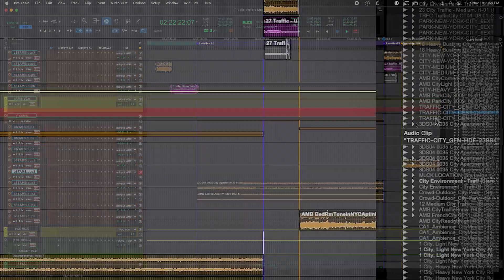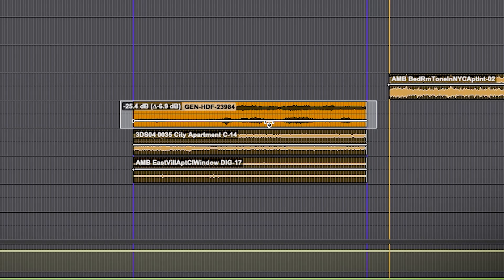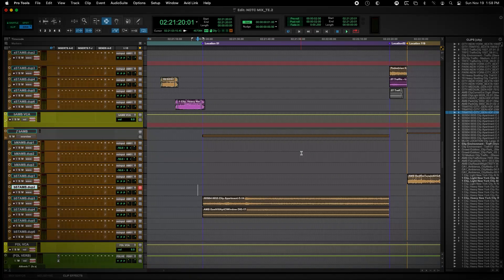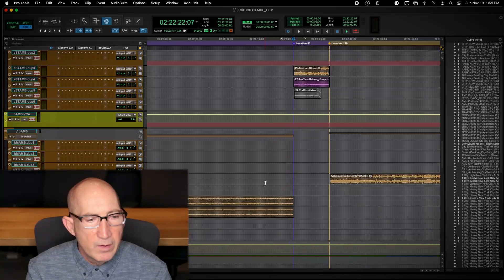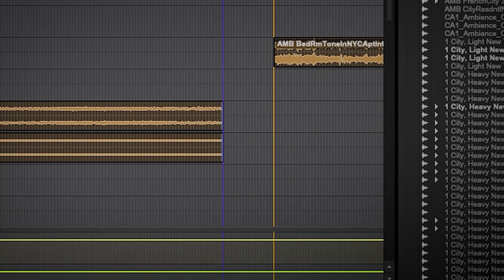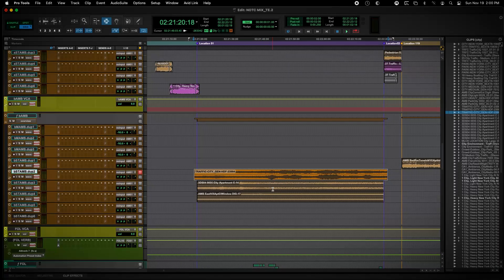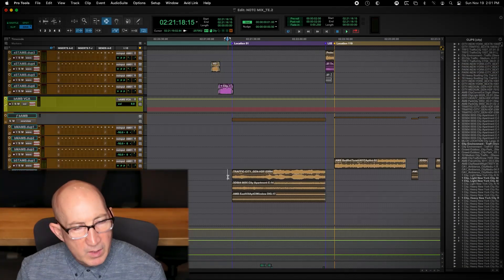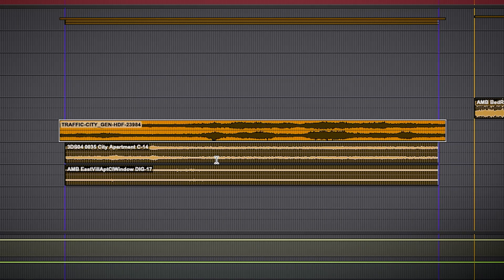Background Ambience, Tips and Tricks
Background Ambience is a key component in creating full sounding mixes for film and TV projects. Since sound recording, during shooting, tries to isolate and capture dialogue without additional background noise, editing in appropriate ambience tracks provides full sounding environments and can be the first sound design element to build on.

★ #1 WATCH THE FREE MASTER CLASS:
TOP 5 STEPS TO FAST-TRACK YOUR AUDIO CAREER
Instant Access

★ #2: AudioPostPro: Learn how to work like a pro, (build in-demand skills step-by-step), and BOOST your knowledge of AUDIO POST PRODUCTION in our fast-track AudioPostPro program!